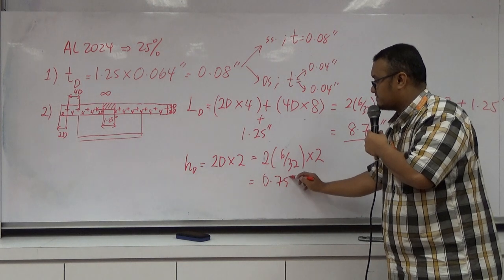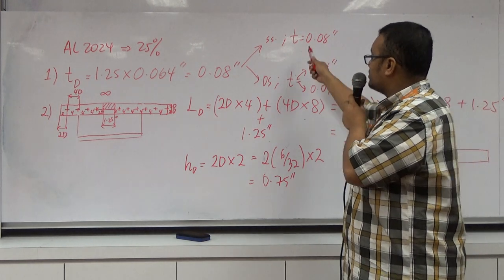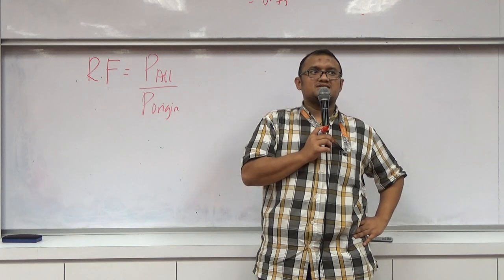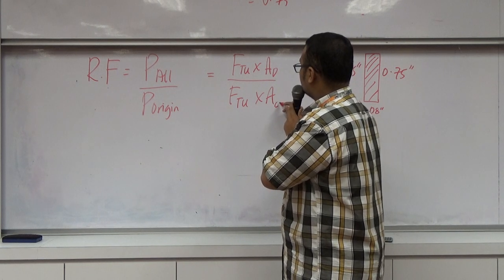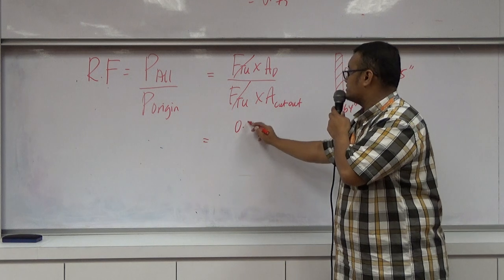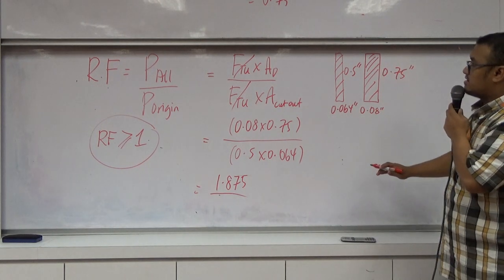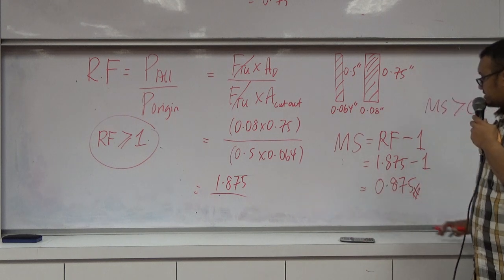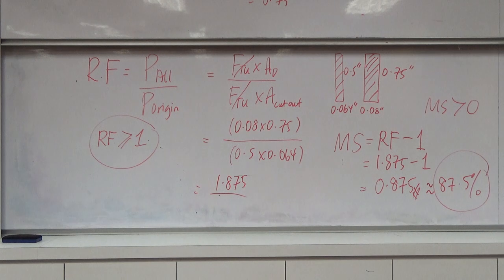continue repair design for doubler, reserve factor, margin of safety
This is an assignment given to my aircraft maintenance students on Aircraft Structure Repair (Metallic) subject. Today class in on the repair of extrusion part/tensile part of the aircraft.